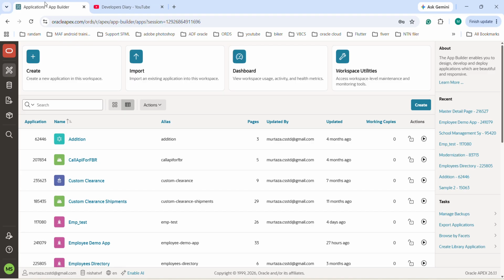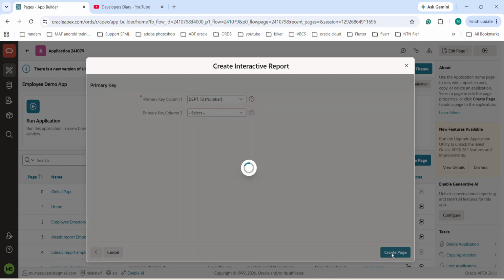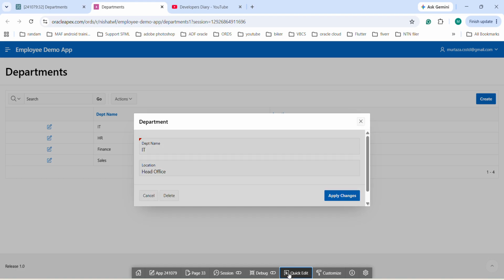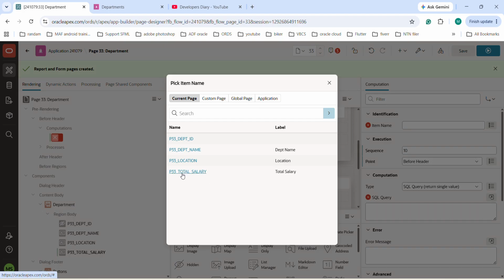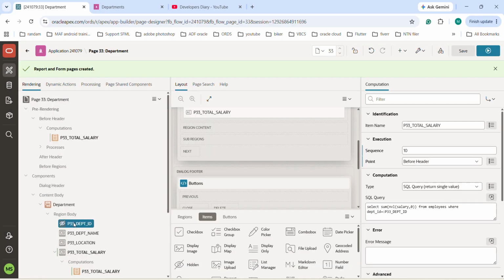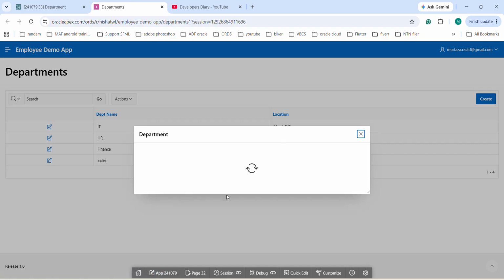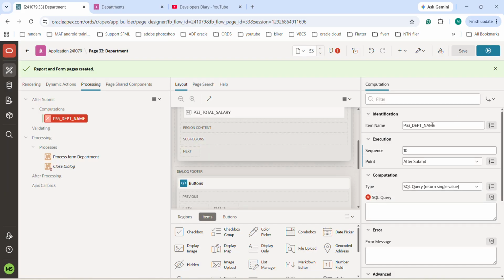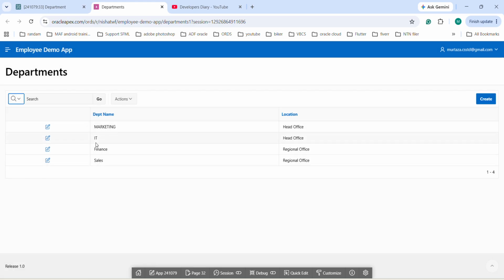Oracle APEX Full Course 2026 - Tutorial 28 | Page-level computations in Apex